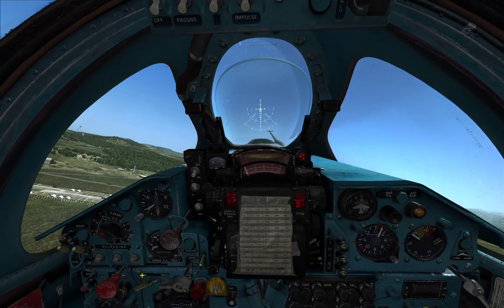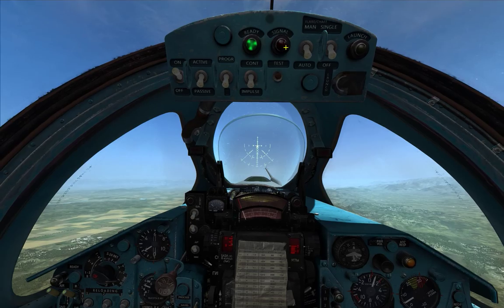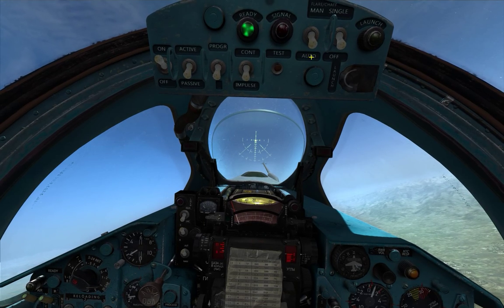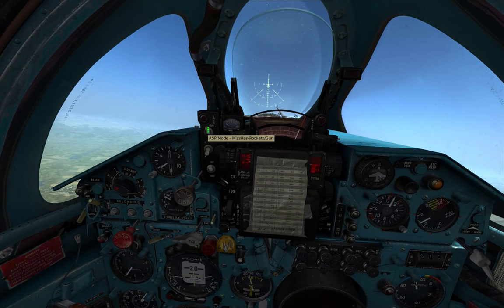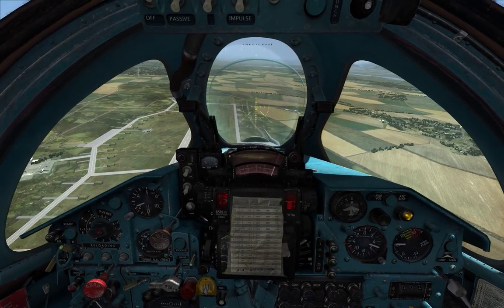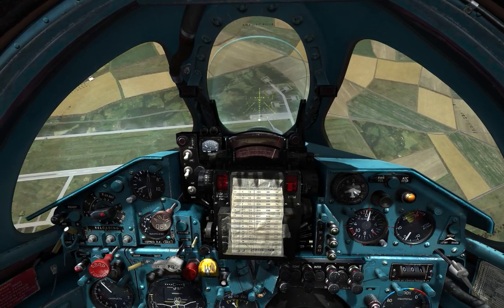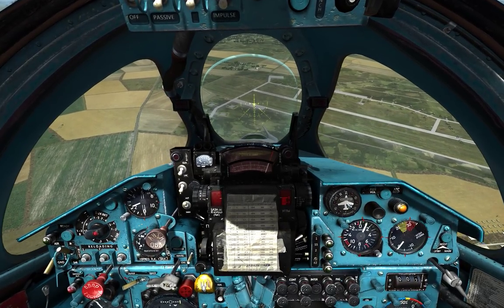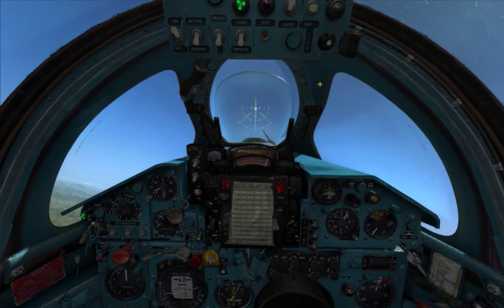DCS MiG 21 Quick Guide : Free Fall Bombs + SPS-141-100.